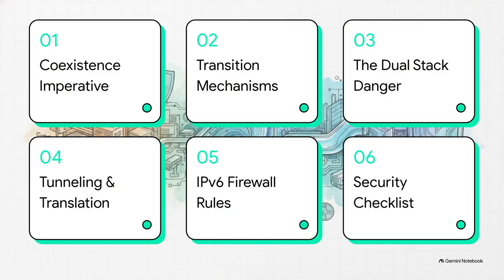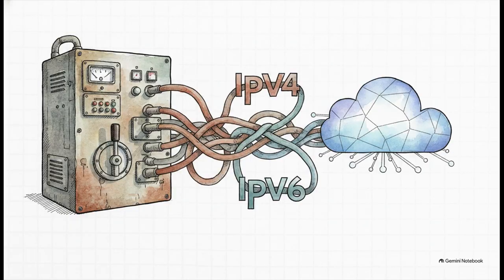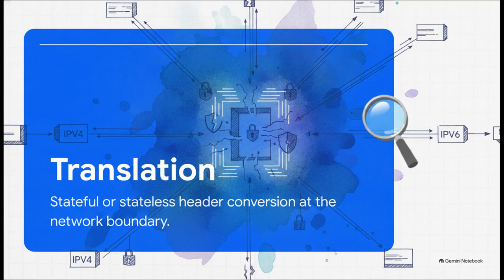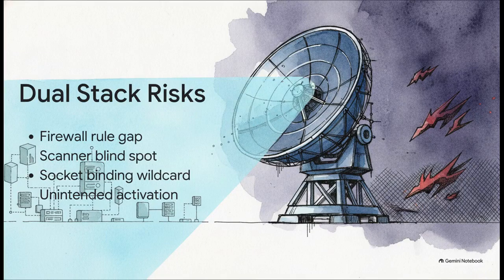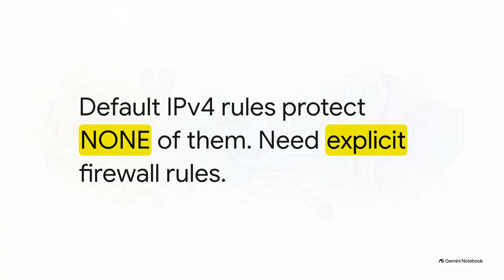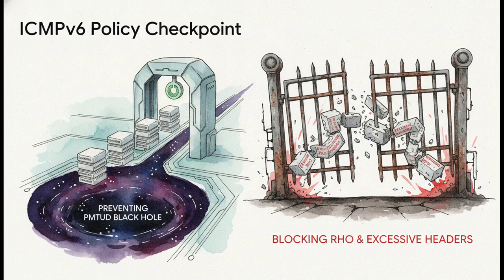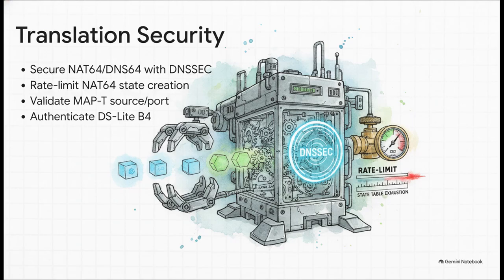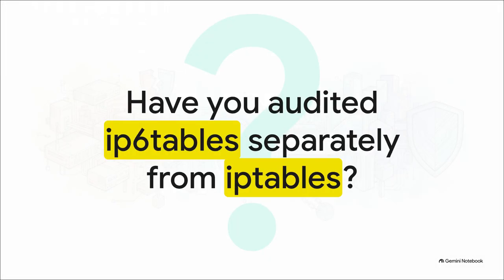Module 6 Version B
Learn essential IPv6 security practices for network transitions. Protect your dual stack environment by auditing firewall policies effectively.

This tutorial addresses the specific vulnerabilities introduced during IPv4 to IPv6 migration. It is designed for network administrators and security engineers who need to manage translation mechanisms and mitigate dual stack risks without leaving their infrastructure exposed. You will gain a clear understanding of how to implement necessary security controls during this technical transition.

We focus on the practical application of ICMPv6 policy checkpoints and the correct configuration of firewall rules. By the end of this guide, you will know how to perform rigorous auditing of iptables and ip6tables to ensure your network remains secure throughout the migration process. Proper firewall auditing is critical to maintaining integrity as you shift traffic protocols.

VOLLC Virtualization Options LLC - A Colorado-based Research, Education, and Advisory Organization